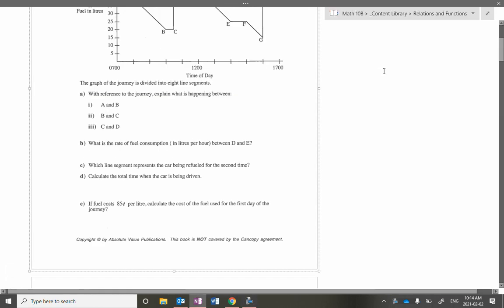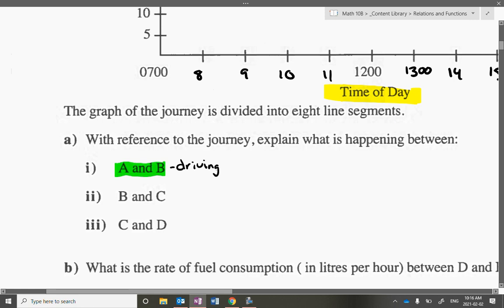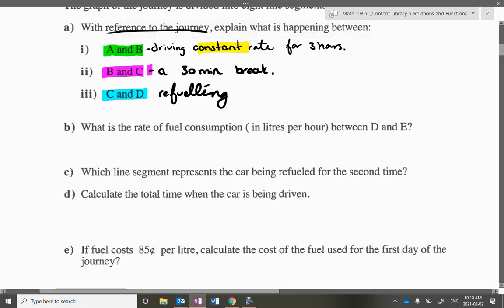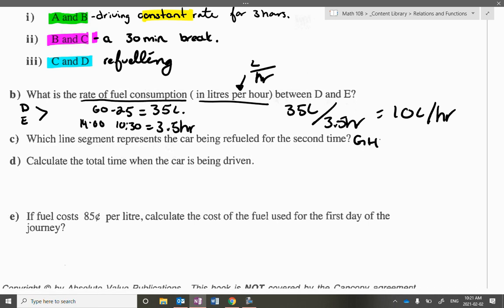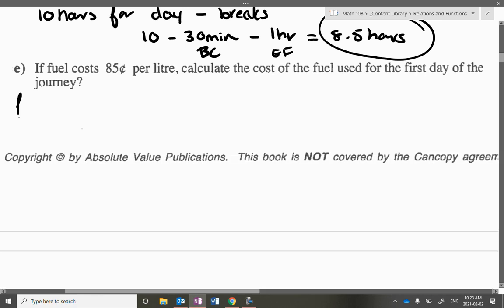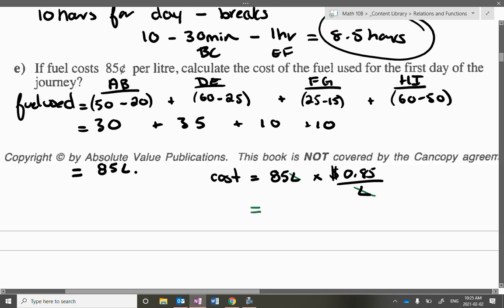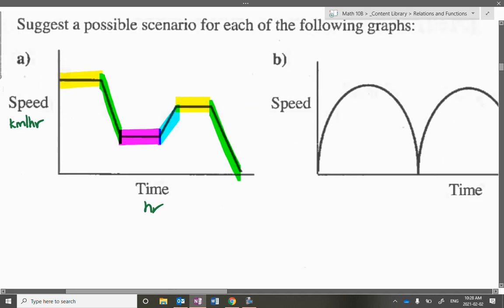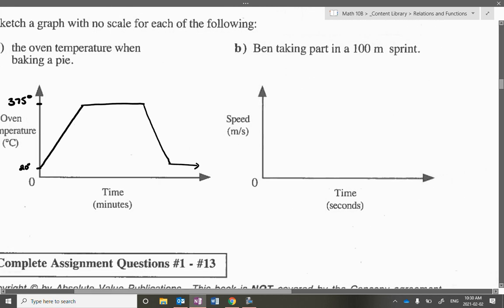Relations and Functions lesson 11